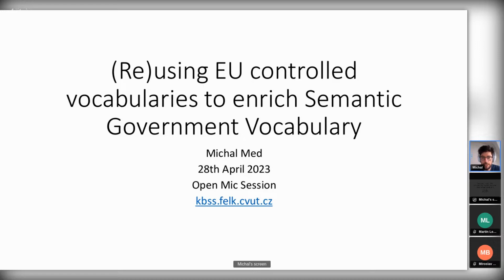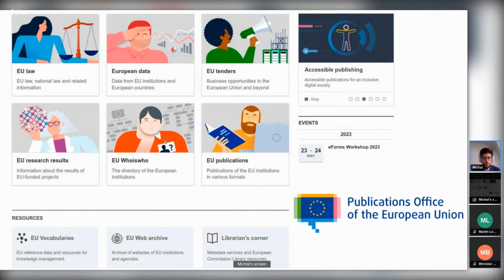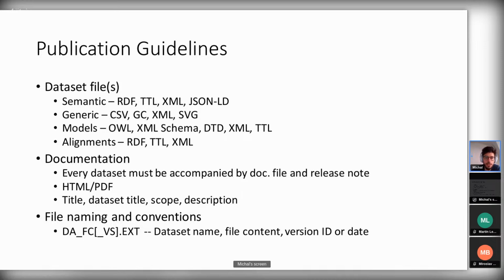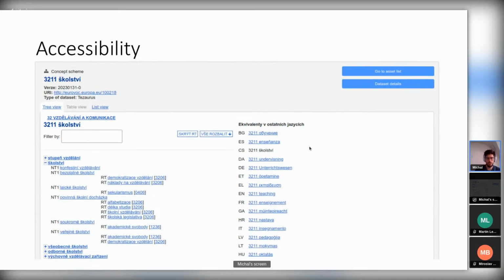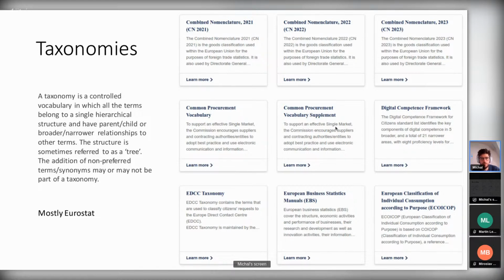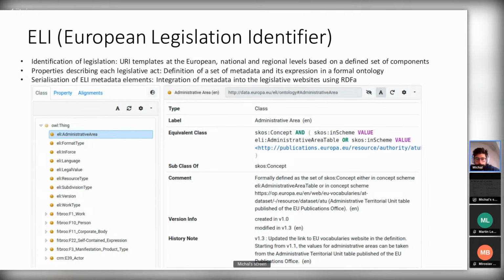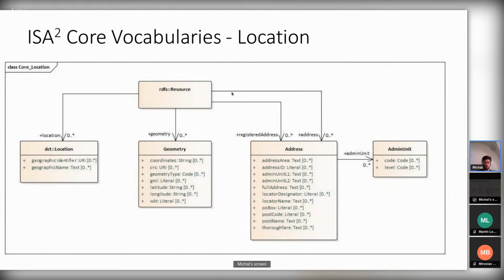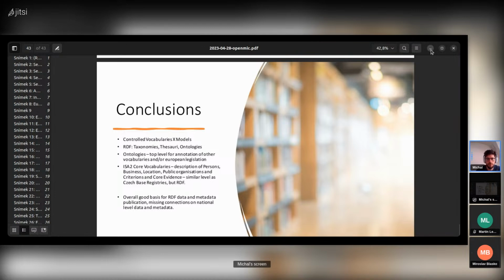Open Mic: Michal Med - (Re)Using EU Vocabularies to enrich Semantic Governmental Vocabulary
Open mic on the 28th April given by Michal Med with a topic (Re)using EU controlled vocabularies to enrich Semantic Government Vocabulary focused on research of controlled vocabularies and ontologies created, managed and published by Europen Union and its possible reuse for Semantic Government Vocabulary (SGoV.

EU distinguishes among Controlled vocabularies and Models, while Controlled vocabularies are defined as “Controlled vocabularies provide a consistent way to describe data. They are standardized and organized arrangements of words and phrases presented as alphabetical lists of terms or as thesauri and taxonomies with a hierarchical structure of broader and narrower terms.”  Models are defined as "Models are primal in the creation or conceptualisation of controlled vocabularies (ontologies). Some are used for the validation of vocabularies (schemas), while others can be derived from them. Still others define how given vocabularies are to be useful for subsequent IT purposes (application profiles)."

From the semantic point of view, interested subgroups are Taxonomies, Thesauri and Ontologies. The speech focuses on semantic vocabularies that could be reused in Semantic Governmental Vocabulary. A lot of vocabularies published as EU Vocabularies are for the internal usage, or describe internal processes.
Interesting vocabularies describing legislation and  its processes are EuroVoc and ELI. Next to the EU Vocabularies exists ISA2Core Vocabulary describing five topics - Persons, Businesses, Public Organisations, Location and Criterion and Core Evidence. Everything aforementioned is published in RDF format.